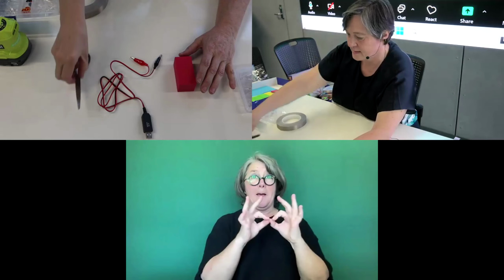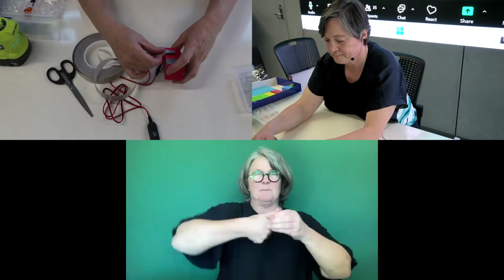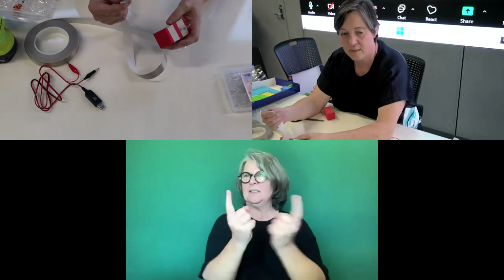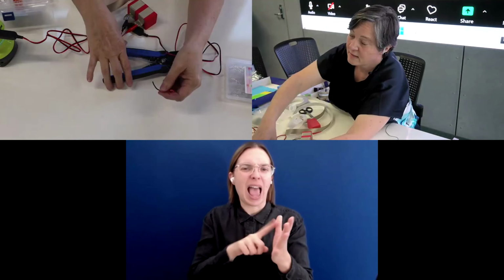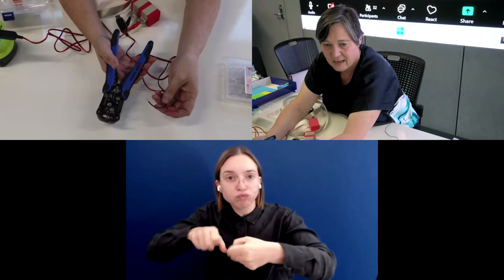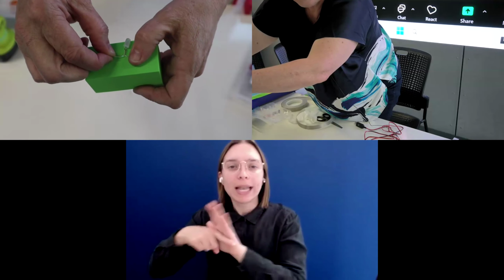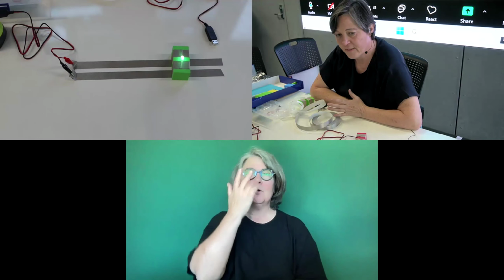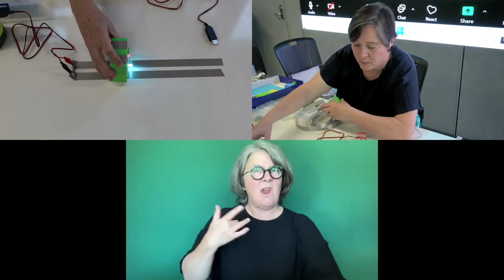TapeBlock Workshop - STEM Learning for All Abilities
Accessibility in education matters.

Watch a free hands-on TapeBlocks workshop hosted and facilitated by Professor Kirsten Ellis of Monash University’s Faculty of Information Technology - and change your perception of circuit-making and STEM learning forever.
Supported by a Google Educator Grant, this workshop aims to help teachers do things differently, create ideal environments and use affordable, accessible tools to teach circuit-making for all abilities.

Is this workshop right for me?
This workshop suits primary, lower secondary or pre-service teachers with or without experience in digital technologies, science or art more broadly who teach in specialist education schools or support units in mainstream schools. They are also open to STEM teachers and coordinators.

Workshop Takeaways
- Ideas on how to do things differently to enhance the accessibility of STEM learning
- Your own TapeBlocks kit and instructions on how to use them during the workshop
- Lesson plans that you can use in your classroom
- Confidence in circuit-making
- Inspiration and motivation